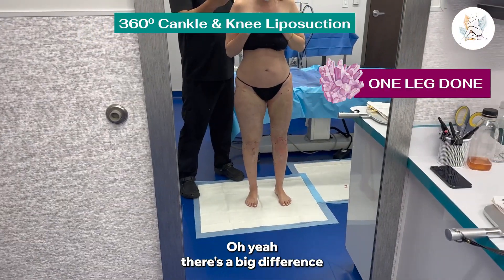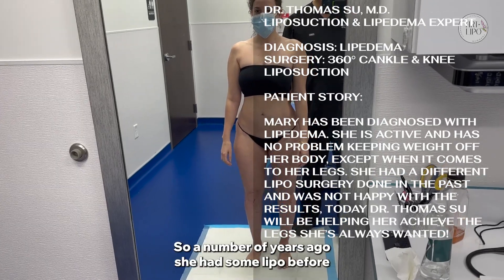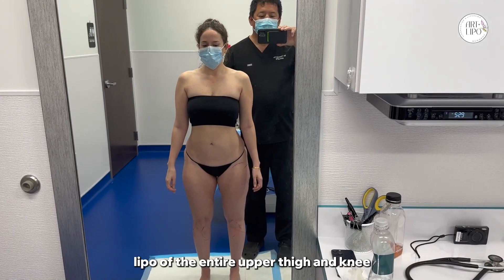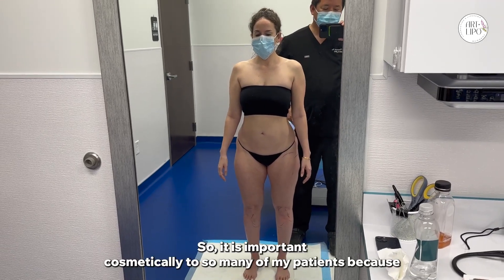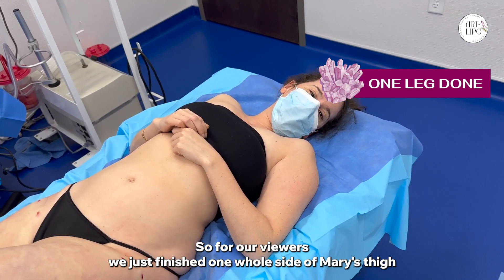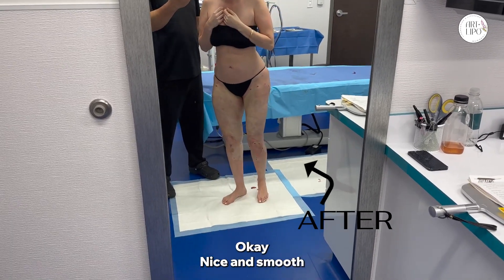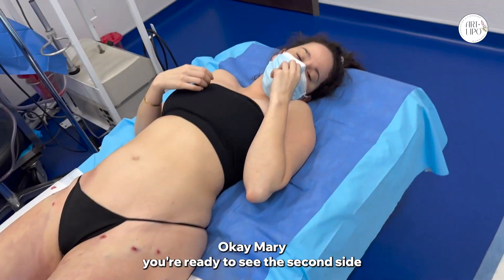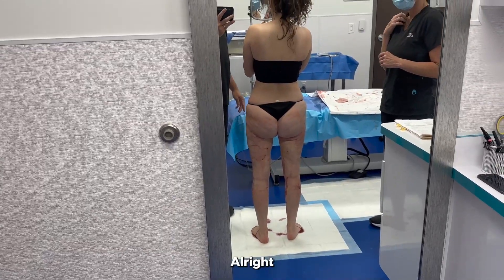360° CANKLE & KNEE LIPOSUCTION | Lipedema Surgery | Artlipo | Expert Dr. Thomas Su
Mary has been diagnosed with Lipedema. She is active and has no trouble keeping weight off her body, except when it comes to her legs. She previously had a different liposuction procedure and was not happy with the results. Today, Dr. Thomas Su will help her achieve the legs she’s always wanted!

Lipedema is a chronic condition characterized by an abnormal buildup of fat cells, predominantly in the lower body, resulting in swelling, pain, and mobility issues, primarily affecting women. It's more than just a cosmetic issue – it significantly impacts daily life and mobility.

Dr. Thomas Su has over 18 years of specialized experience and has completed more than 3,000 successful surgeries for patients worldwide!

Slender, more shapely, and pain-free legs are possible!
💫 See Your Results Immediately!
💫 Minimal Downtime!

Long Distance Consultations Available! 🌎

/ artlipolipedemasurgery
/ celebrityarmsliposuction

/ artlipo_lipedema_surgery
/ celebrityarmsliposuction